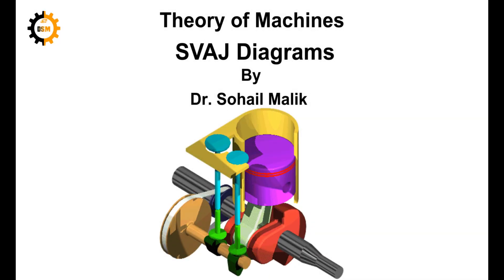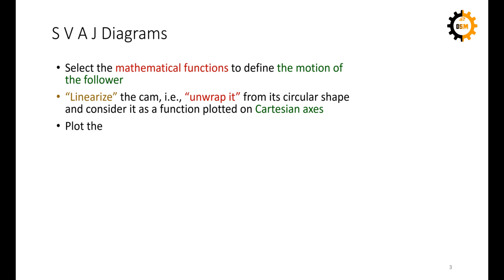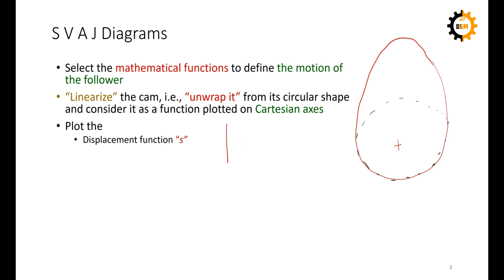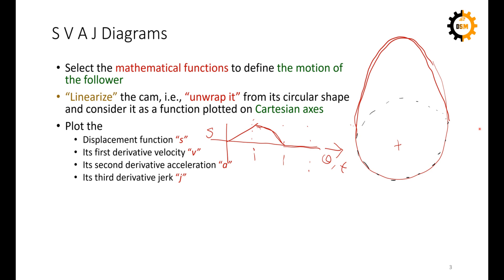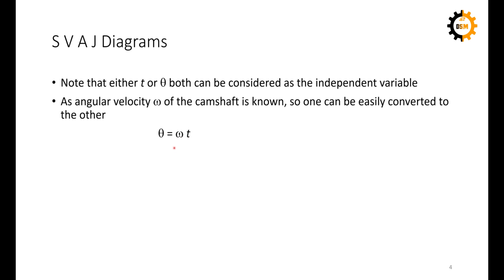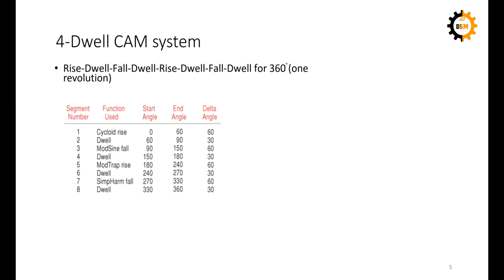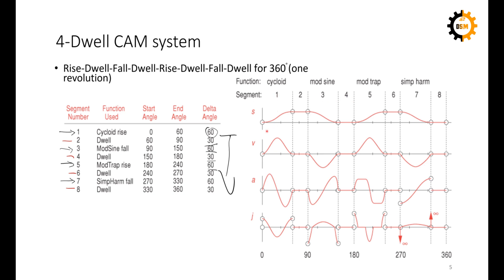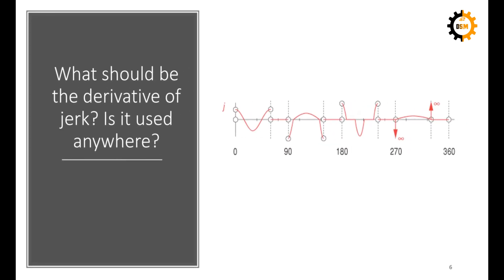28-1 Theory of Machines | CAM Follower Mechanism | SVAJ Diagrams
Error at 02:54 :  S is along vertical axis.

Displacement, Velocity, Accleration and Jerk Graphs
ME313 Theory of Machines
By Dr. Sohail Malik
Faculty of Mechanical Engineering
GIK Institute of Engineering Sciences and Technology
Pakistan.